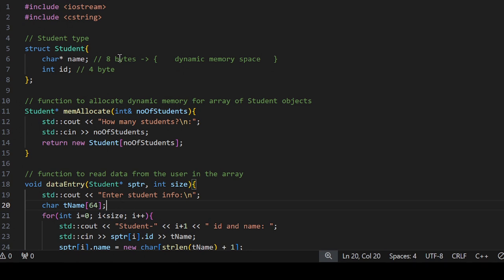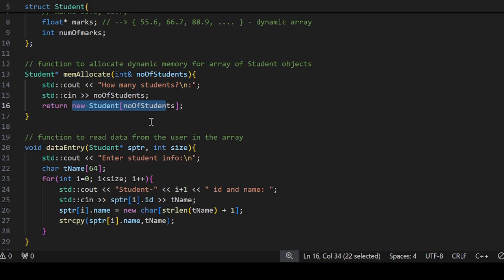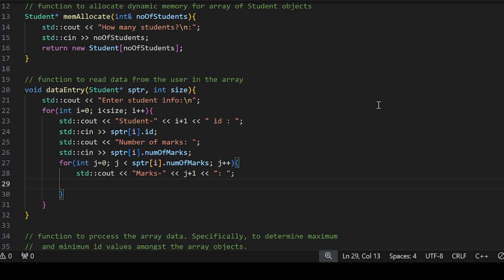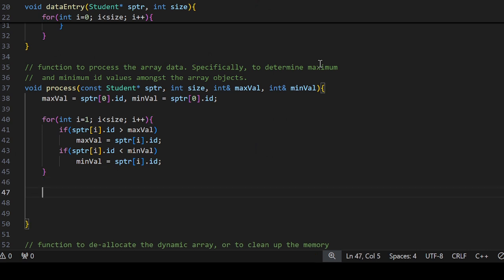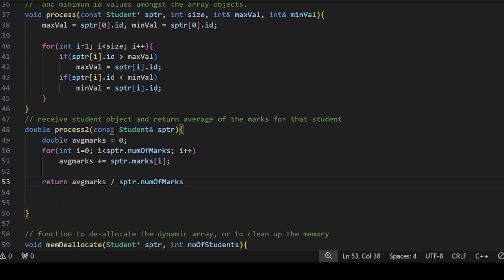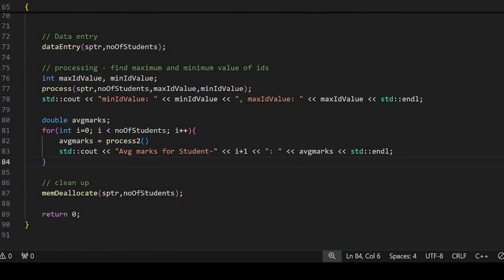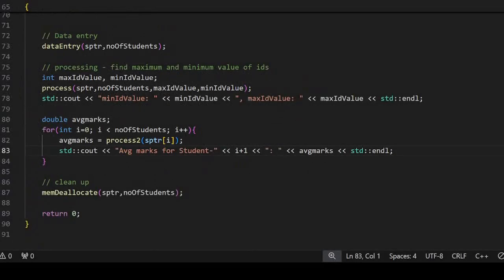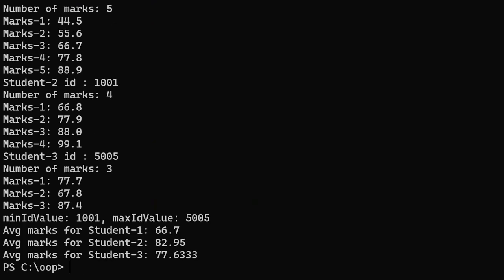C++ basics: Dynamic Memory - Part 4 (dynamic array member)